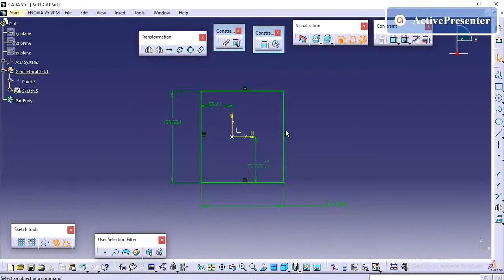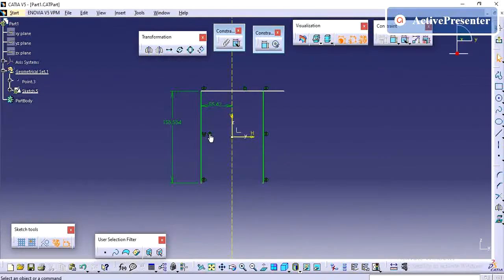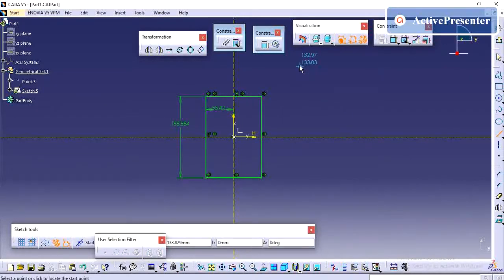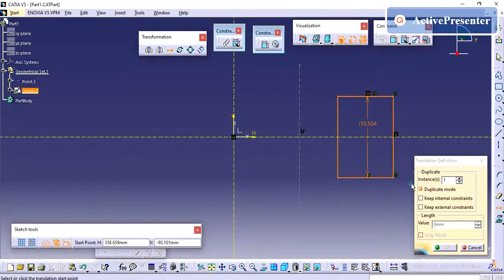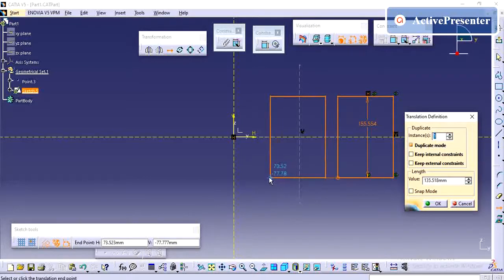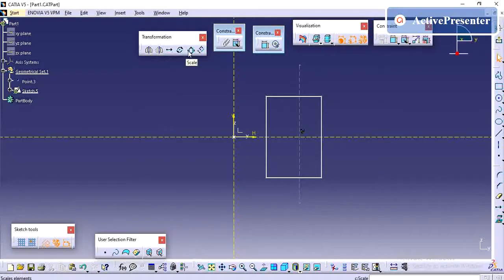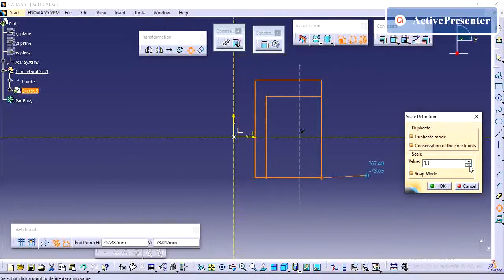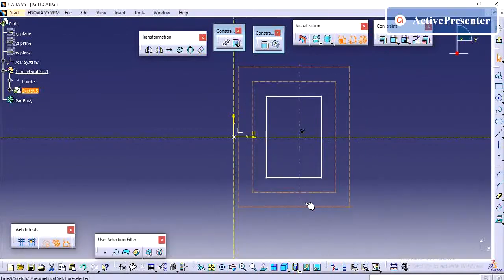CATIA V5 | HOW TO USE SKETCH TRANSFORMATION | BEGINNERS BASIC TUTORIALS |PART DESIGN| PART 12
This video shows how to use the sketch transformation in CATIA V5.

This video play list contains videos of below topics
CATIA V5 BASICS SKETCHES  ORIGIN POINTS
CATIA V5 BASICS HOW TO USE DIFFERENT SKETCHES ORIGIN POINTS
CATIA V5 BASICS SHOWS USES OF  SKETCH  ORIGIN POINTS
CATIA V5 BASICS – HOW TO USE STIFFENER
CATIA V5 BASICS – HOW TO USE COMBINE
CATIA V5 BASICS – HOW TO USE SKETCH TRANSFORMATION